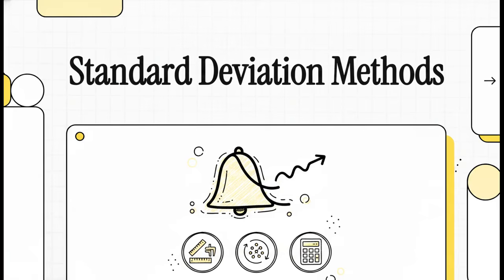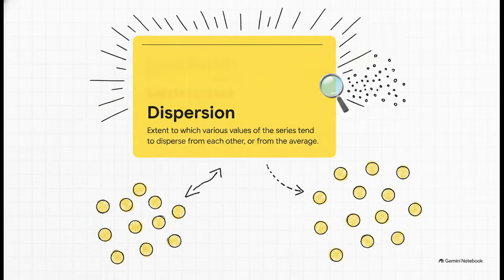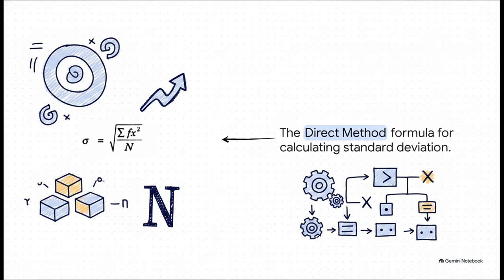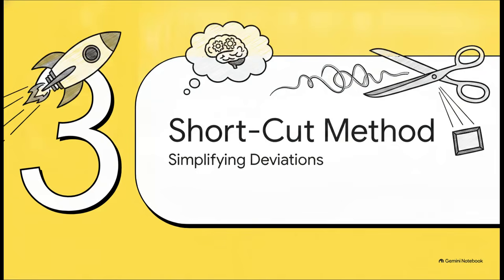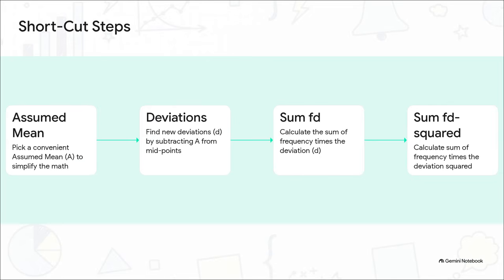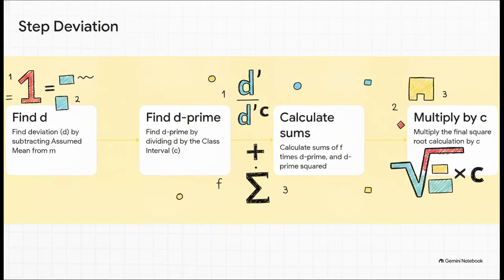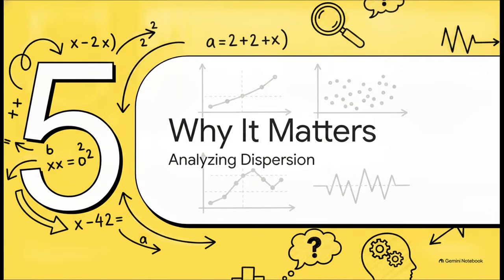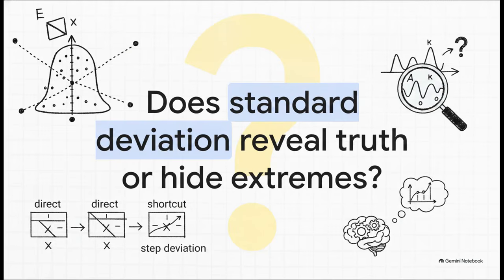Standard Deviation Methods